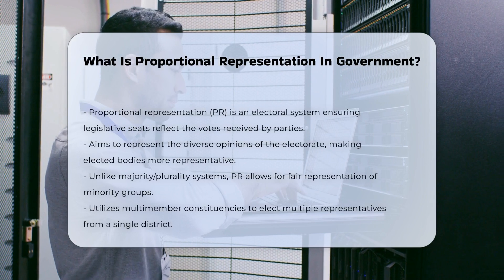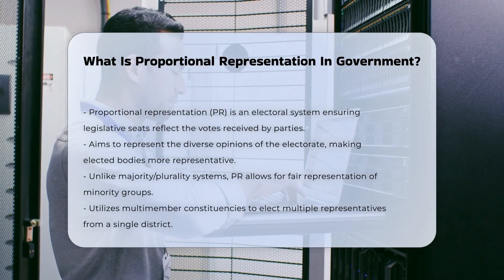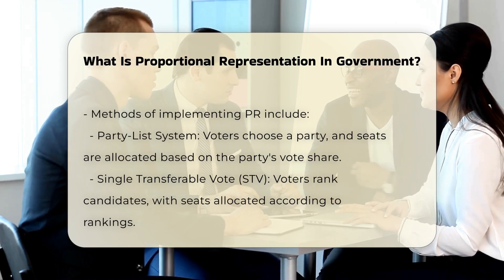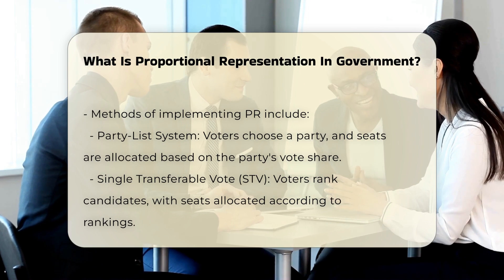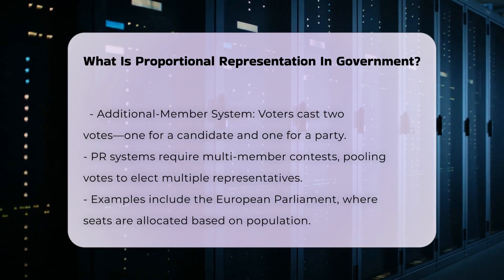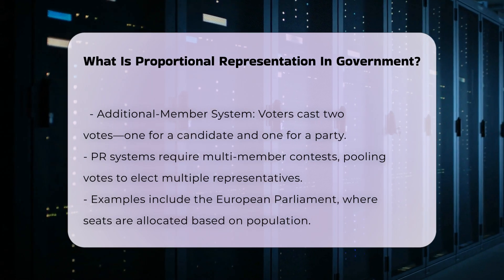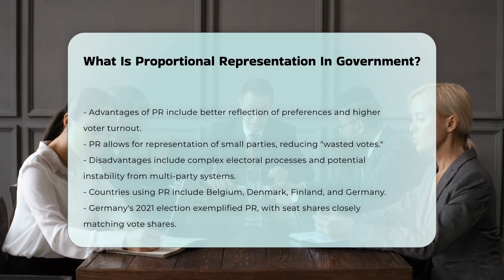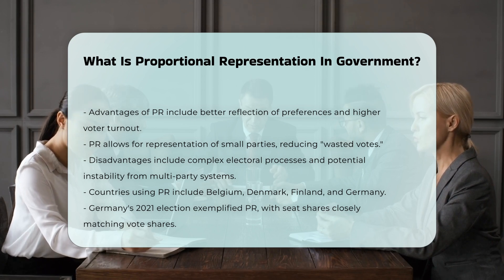What Is Proportional Representation In Government? - CountyOffice.org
What Is Proportional Representation In Government? Have you ever considered how electoral systems shape the way we are represented in government? In this enlightening video, we delve into the concept of proportional representation, a system designed to ensure that the distribution of seats in legislative bodies reflects the diversity of opinions among voters. We will explore various methods of implementing proportional representation, such as the Party-List System, Single Transferable Vote (STV), and the Additional-Member System. Each of these approaches has its unique characteristics and implications for how votes translate into representation.

Additionally, we will discuss the advantages and disadvantages of proportional representation, including its potential to enhance voter turnout and provide fair representation for minority groups, while also considering the complexities it may introduce into the electoral process. By examining real-world examples from countries like Belgium, Denmark, and Germany, we will illustrate how these systems operate in practice.

If you're curious about how different electoral systems impact governance and representation, this video is for you. Join us for a comprehensive exploration of proportional representation and its significance in modern democracy.